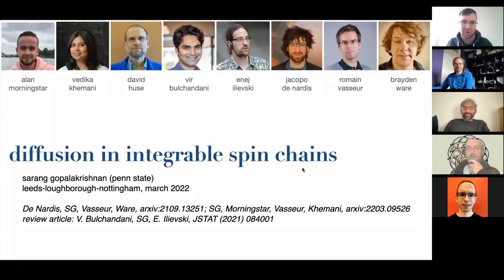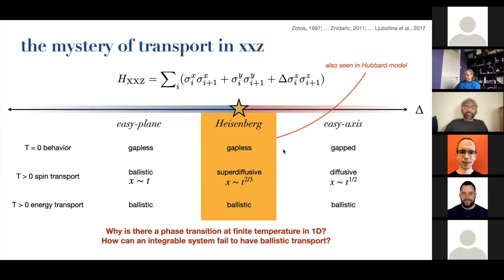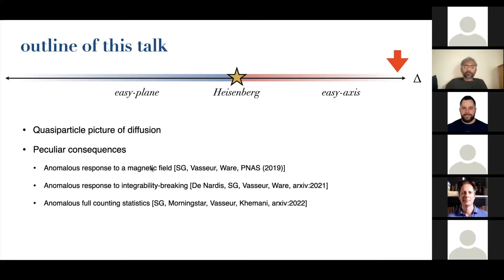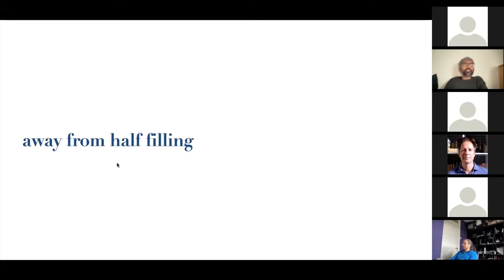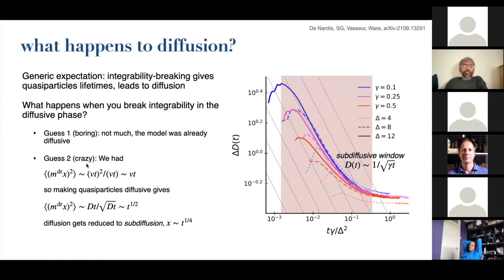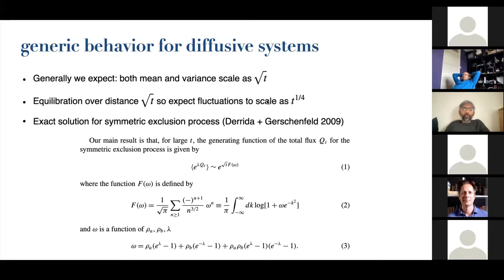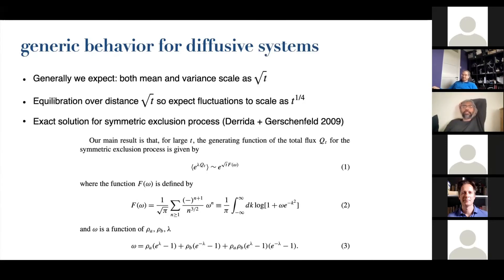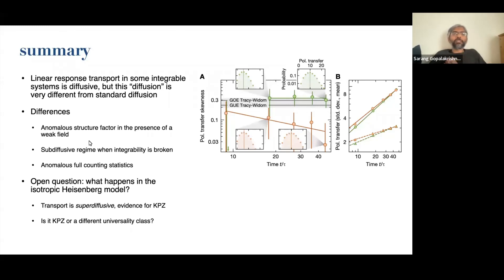Sarang Gopalakrishnan (Penn State)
Apologies with the issues with the video from 40 minutes onwards.

Abstract: Integrable systems feature stable ballistically propagating quasiparticles, yet sometimes the transport of conserved quantities in these systems is not ballistic. In particular, in one of the simplest integrable systems (the XXZ spin chain) there is a finite-temperature dynamical phase transition between ballistic and diffusive spin transport. I will focus on what we know about this peculiar “diffusive” phase, and the many ways in which it is unusual: e.g., its sensitivity to external perturbations, the anomalous spin transport that results from breaking integrability, and the full counting statistics of magnetization transferred starting from a domain-wall initial state. If time permits I will also discuss the properties of the dynamical “critical point” at which the diffusive phase terminates.